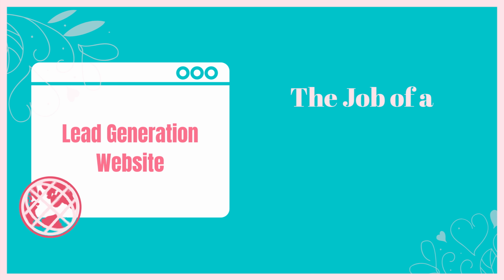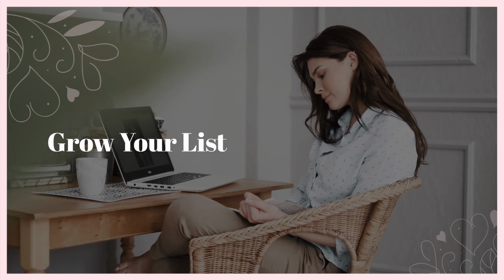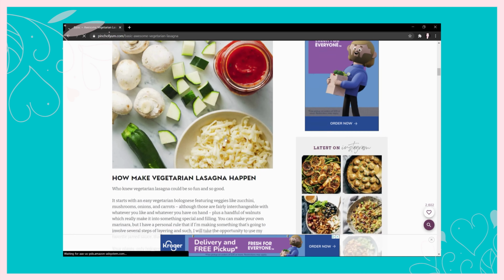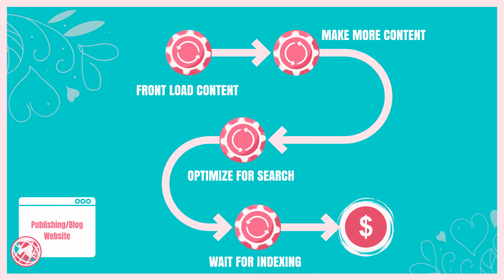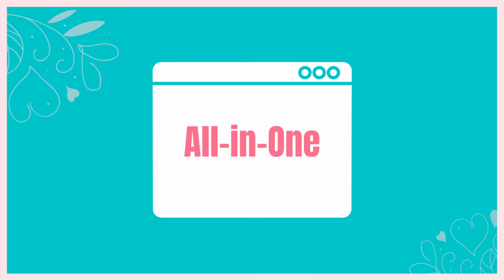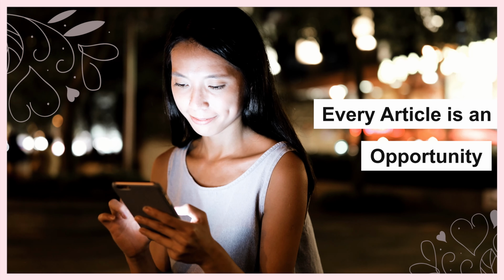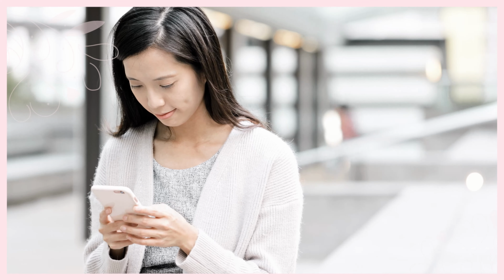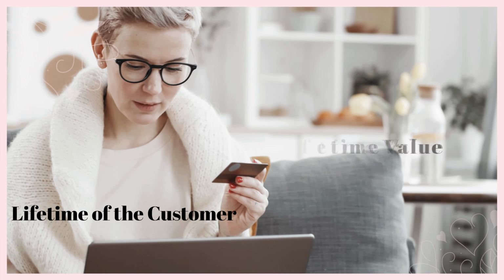The 5 Best Website Types for Entrepreneurs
What are the 5 best website types for entrepreneurs? These are the 5 best website types that are great for growing your business, online or off, as an entrepreneur. Determine which website type is best for your business.